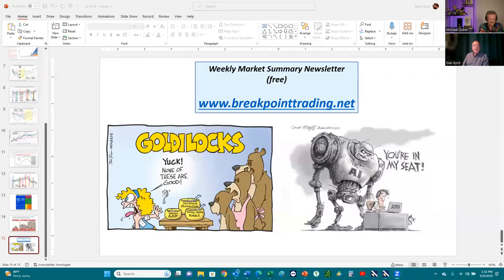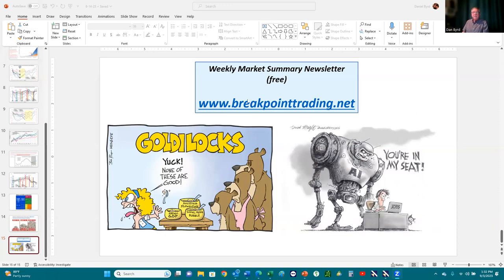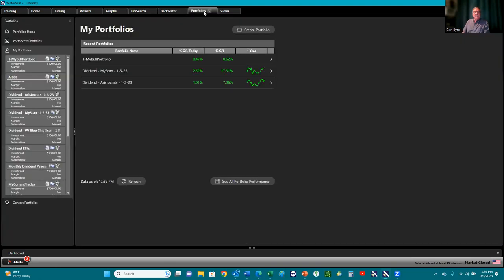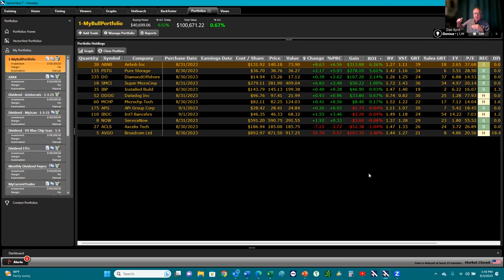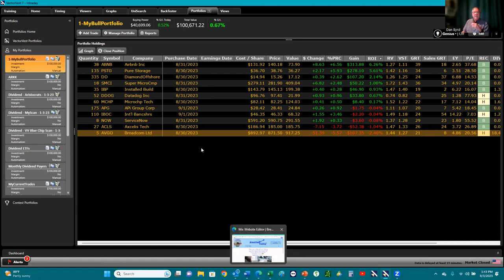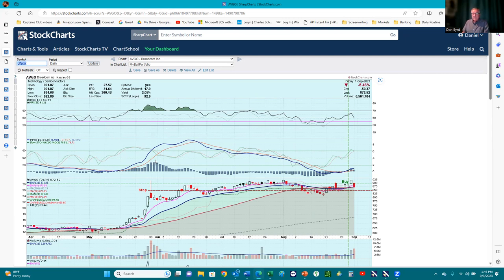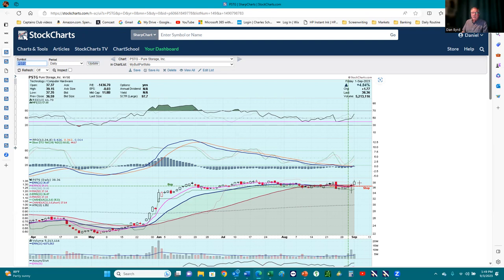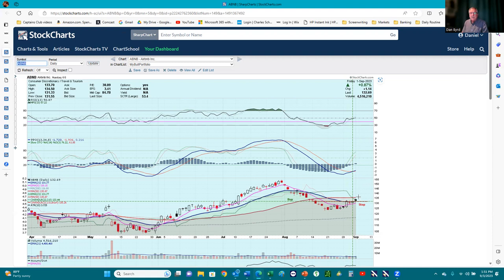What to Buy? When to Buy? Where to Set Your Stops?